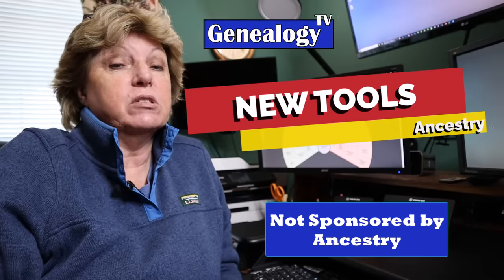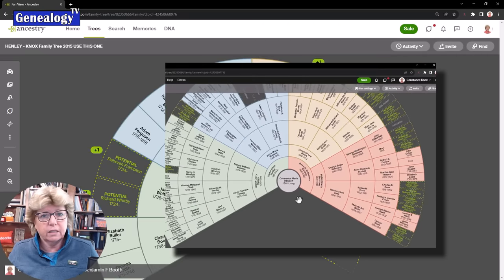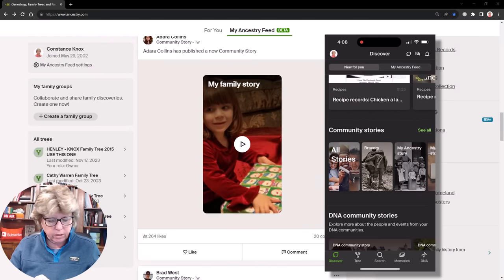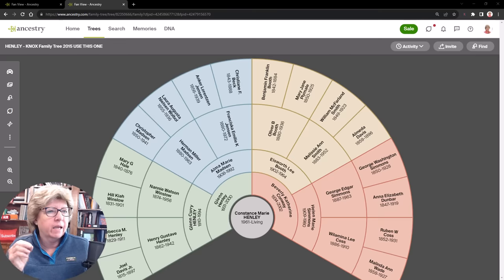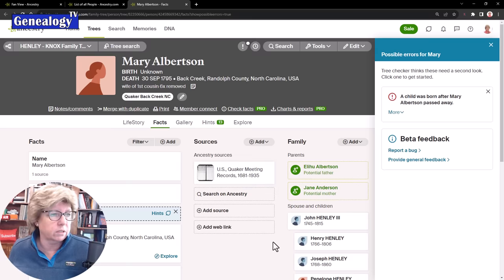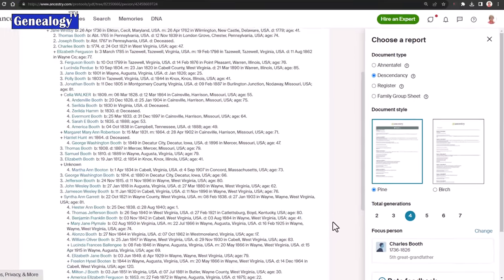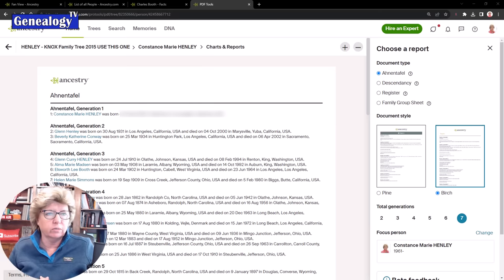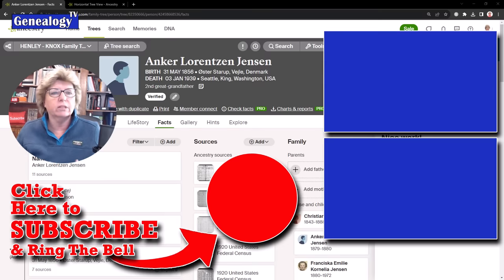Ancestry New Tools & Updates for December 2023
*Ancestry now says this is coming Tuesday 12/12/23, when these will be released.* Get the latest on what Ancestry is offering in new features and tools launching now in December 2023. I’ll update some recently released features and show you the new Pro Tools some of which have not been released worldwide just yet.

🛍️ Genealogy TV’s AMAZON STORE full of Connie’s favorites.

TIMING
0:00 Intro
0:01 Ancestry new tools released
0:33 Can’t expand the fan chart
1:02 Alternative way to change home person in fan chart view
1:54 What is the  “create a group” feature?
2:33 What is the “My Ancestry Feed” feature?
3:15 How do I add a story to my account?
4:04 How do I get the handout?
4:31 Four new tools under add-on subscription
5:17 What is the Tree Checker tool?
6:14 How to view all errors in Tree Checker
7:41 What is the Reports and Charts tool?
8:14 What are the types of reports available?
9:48 What does it mean to be ‘in Beta” & give feedback?
10:05 Can you download and print these reports?
12:06 More tools to be released soon on Ancestry

I’m a professional genealogist who loves to teach with video. It's all about genealogy, family history, and DNA to research. Goal: Create the best free genealogy videos on YouTube, teach genealogy research skills to build your family tree and research records. The best genealogy tutorial videos on “Genealogy TV” are about how to keep research notes, stay organized, genetic genealogy, find missing ancestors, find family history records, organizing DNA matches, and more. Learn genealogy for free on GTV. Learn Ancestry.com, FamilySearch.org, MyHeritage.com, FindMyPast.com, FamilyTreeDNA, AncestryDNA, 23andMe, WikiTree, National and State Archives, genealogical & historical societies, Chronicling America, Newspapers.com, Newspaper Archives.com, Fold3, Archive.org, Internet Archive, Wayback Machine, Digital Public Libraries, Google, Facebook genealogy groups, and the very best genealogy websites and resources.